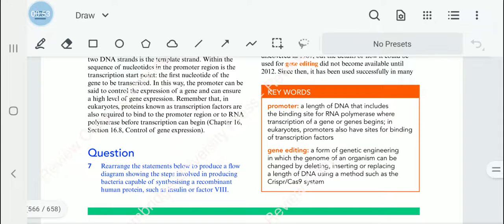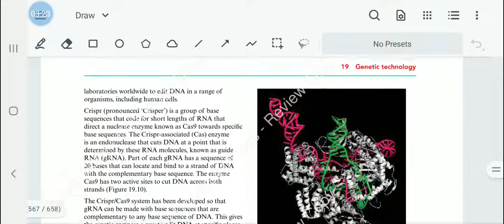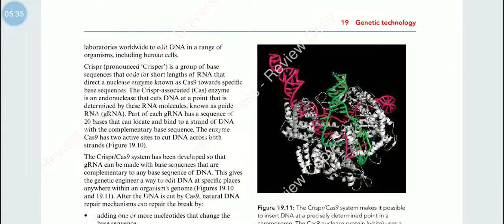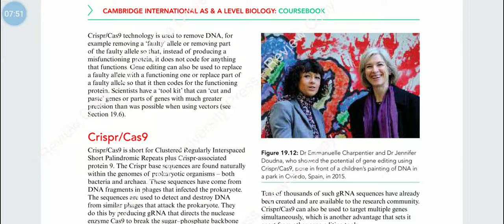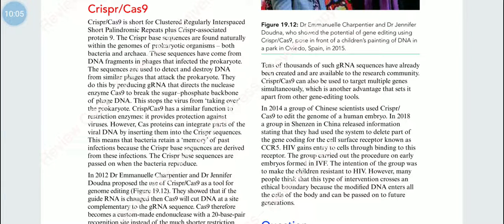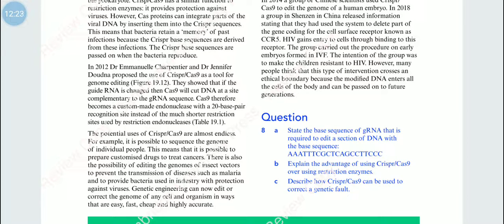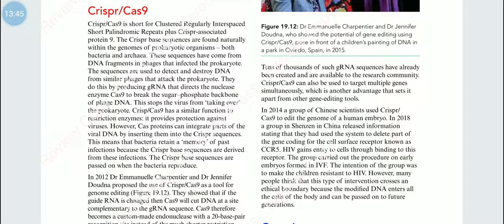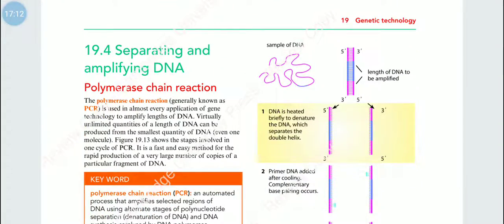Biology Chapter 19 Theory 7